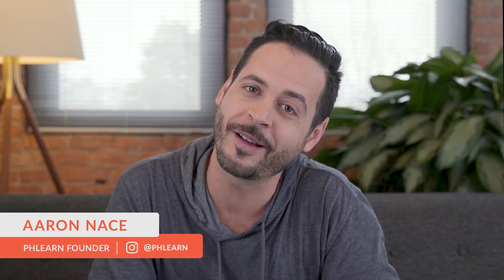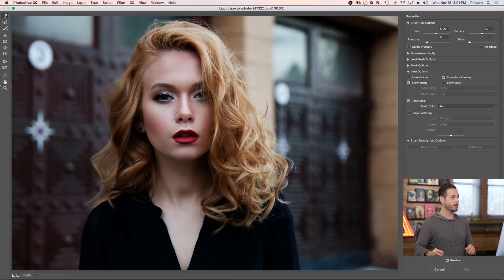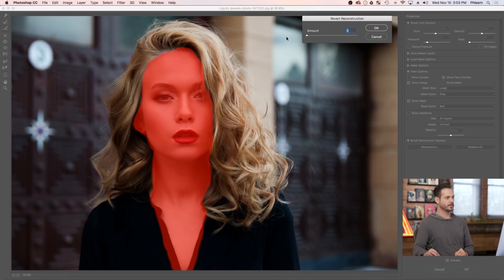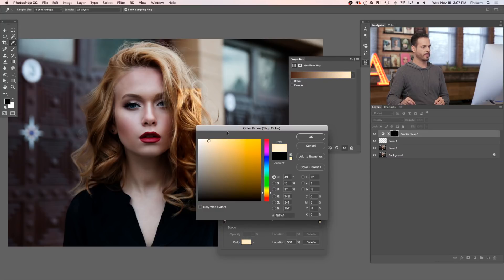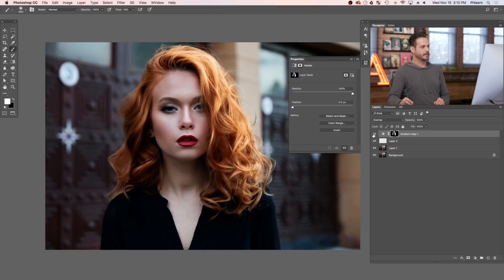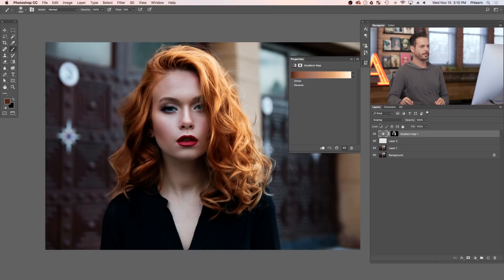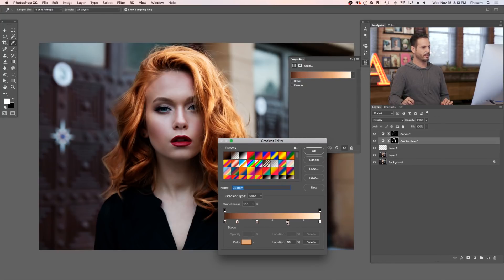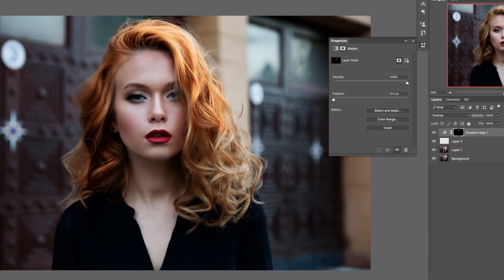Add Shine, Color & Volume to Hair in Photoshop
Hair will always be one the most challenging areas to retouch and enhance. That doesn’t mean that there aren’t some quick tricks to help give it volume and pop with color. In this tutorial, we’ll show you how to increase the volume of hair using the Liquify Tool and color it with one of Aaron’s favorite methods, a Gradient Map.